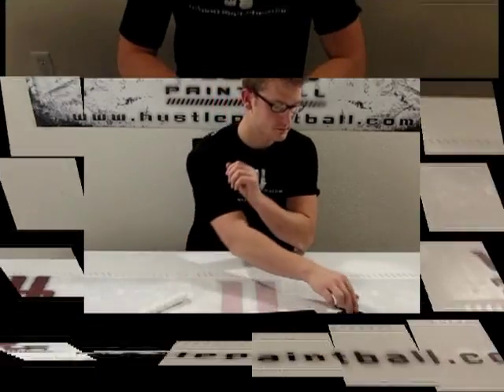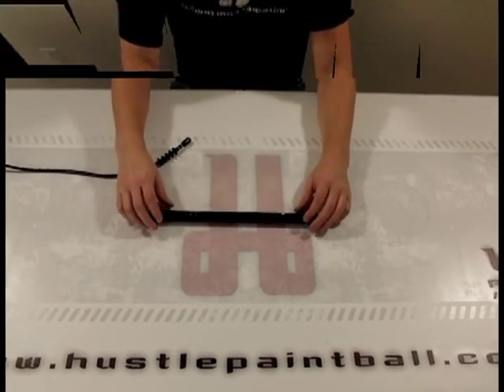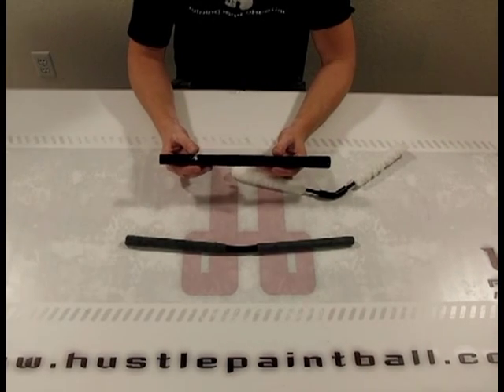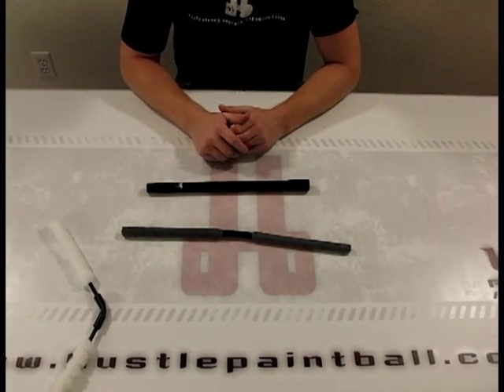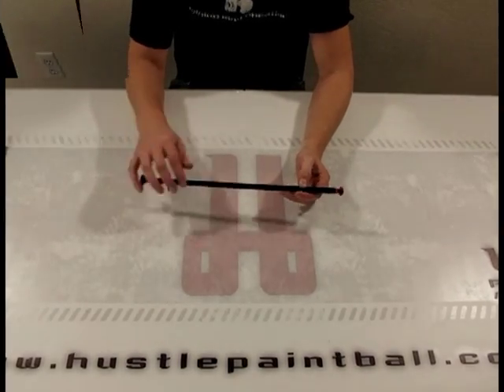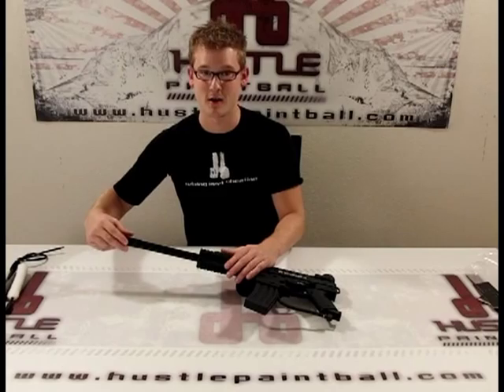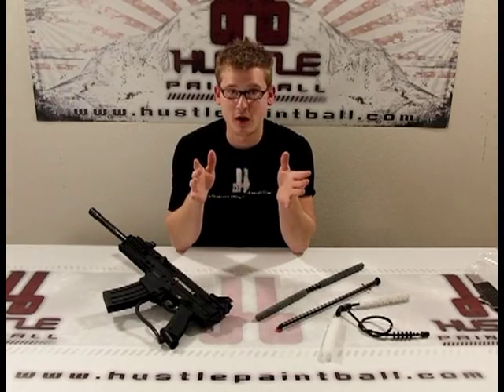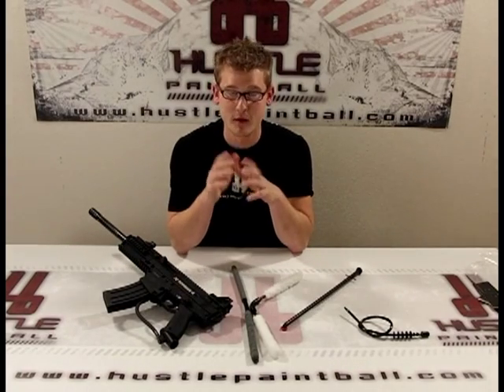All About Paintball Squeegees by HustlePaintball.com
All About Paintball Squeegees - "What Are the Different Types and Which One Should I Buy?"

There is a wide variety of paintball barrel squeegee types available on the market today, and while some have similar features, each one serves a different purpose. We show you the popular types, advise you which one to get in what circumstance, and we should you how to correctly use them.

Email or call with questions, comments, and other video suggestions, and remember you can find all of the paintball product you need